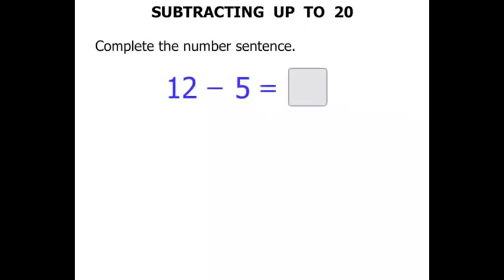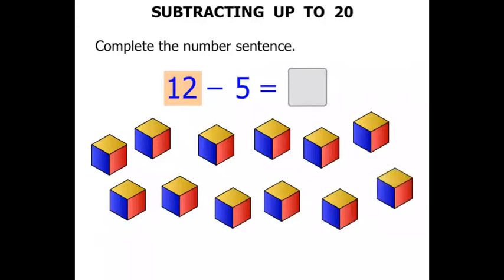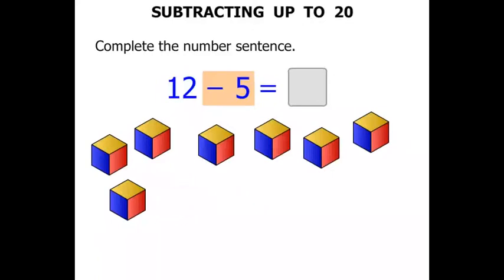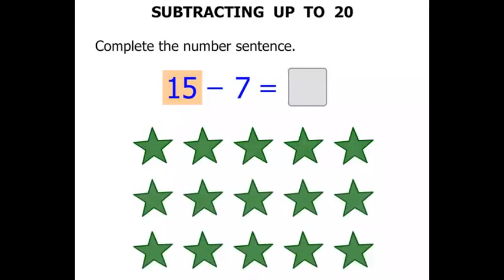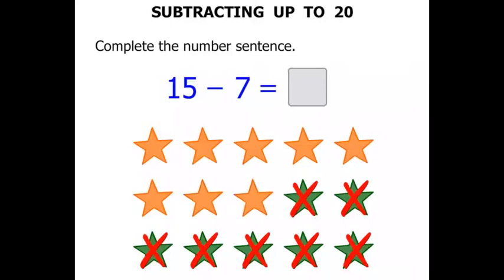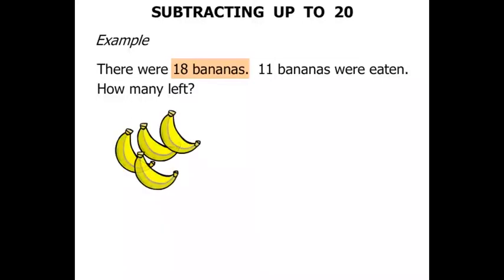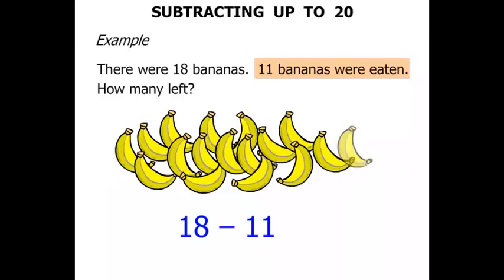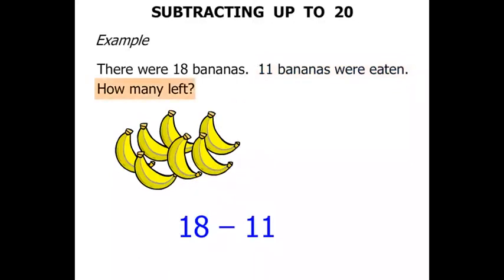2nd Grade Math Tutorials: Subtracting up to 20